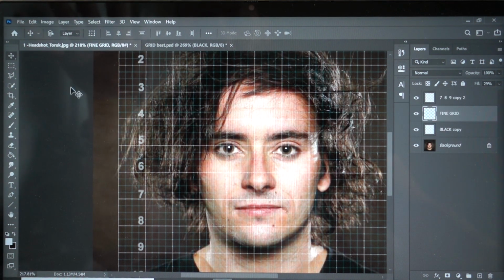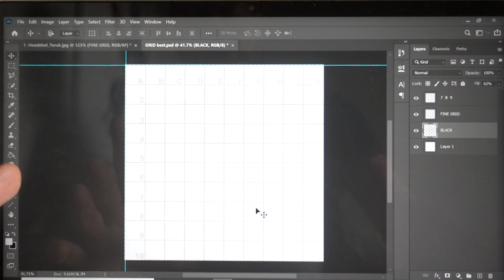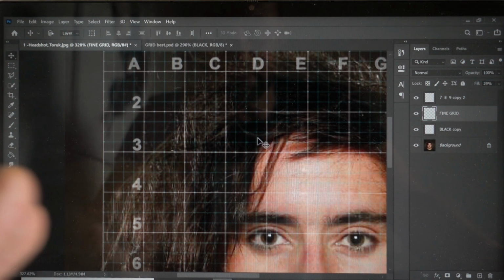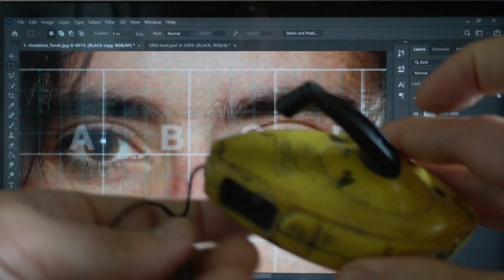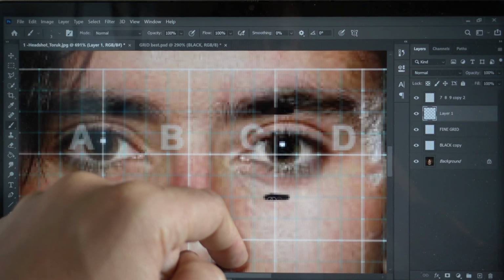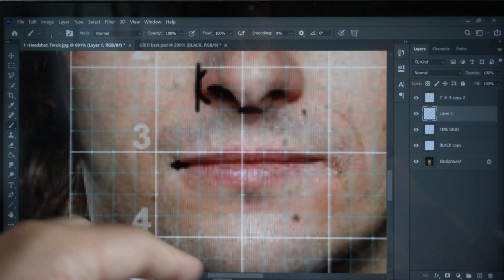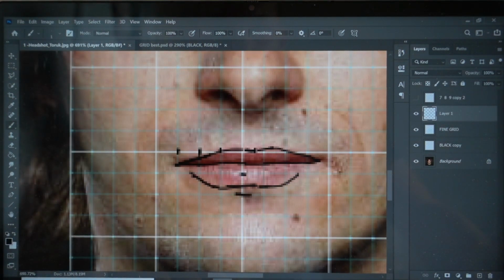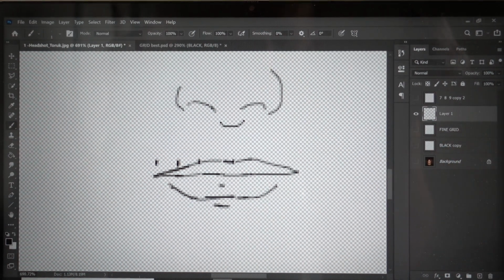How to trace a portrait using a grid?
I received a question from one of you, asking how to trace a portrait using a grid. In this video I go step by step on photoshop explaining how I do it.

Please consider leaving a like and a comment, so my videos get featured.

Olivierr.